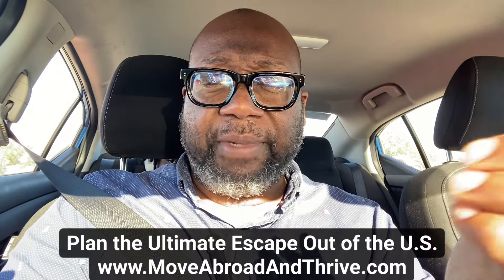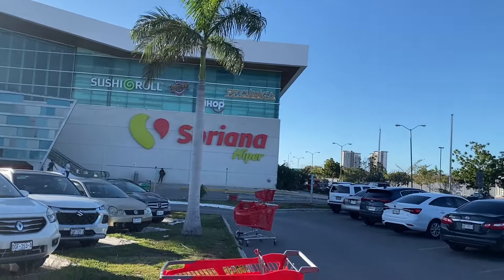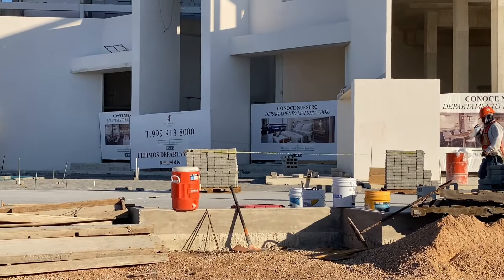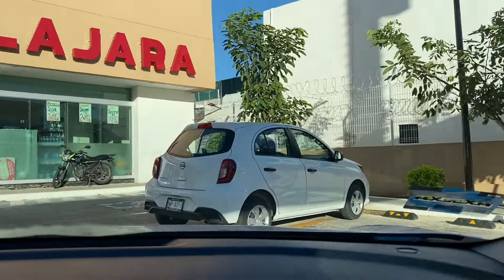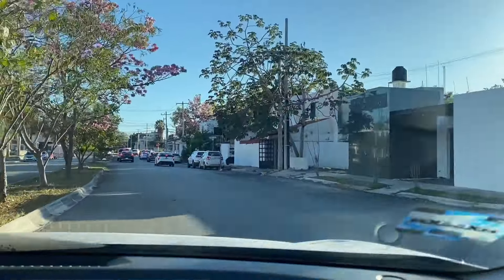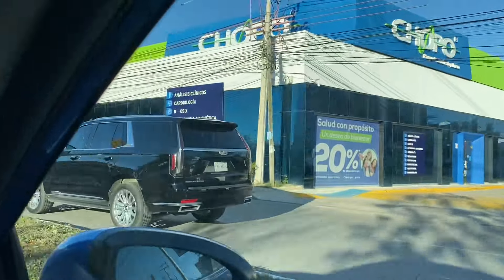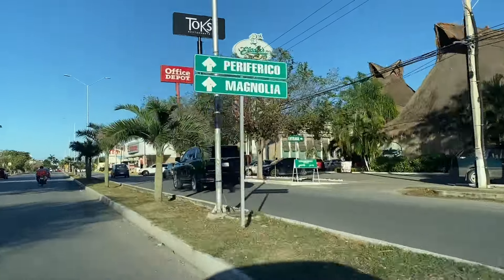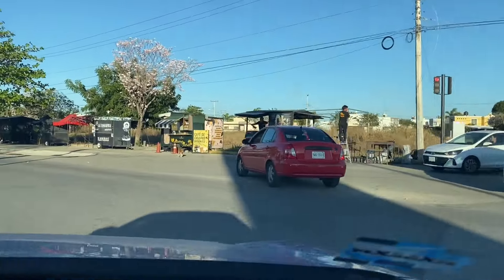Exploring Merida's Altabrisa Neighborhood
Join me on a virtual tour exploring Merida's Altabrisa Neighborhood! Discover the bustling area near the mall, with a variety of restaurants, medical facilities, and shopping options.

If our content is helping you plan your move abroad, please consider a donation

Signup for our FREE report, ‘How to Move Out of the U.S. to Live, Retire and Thrive Abroad.’